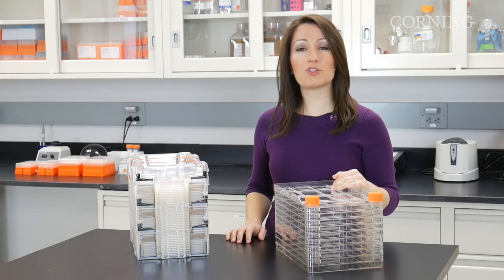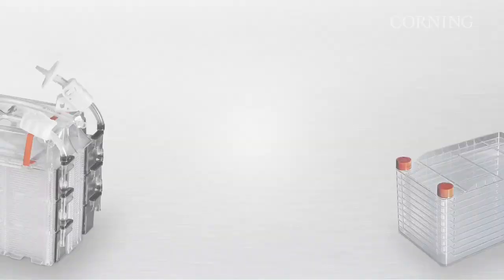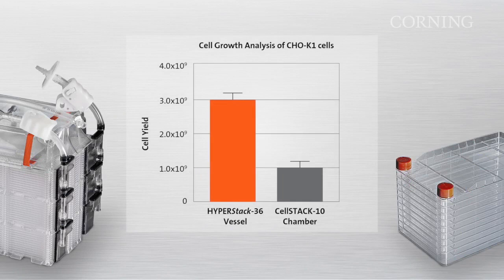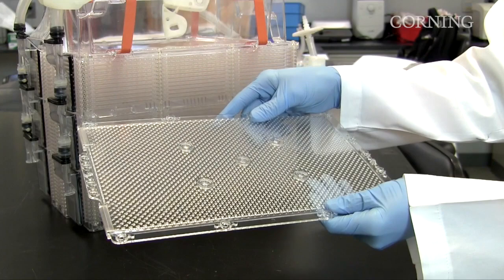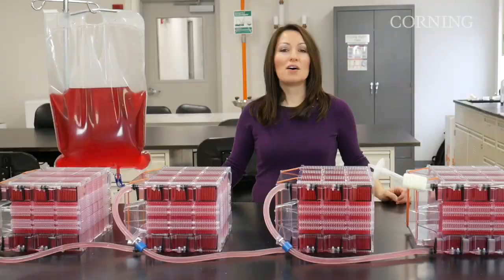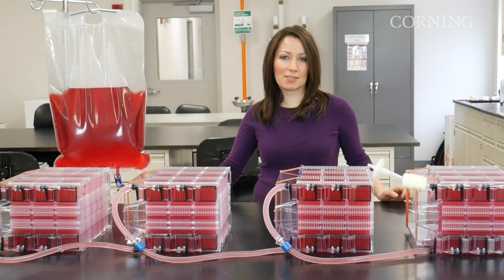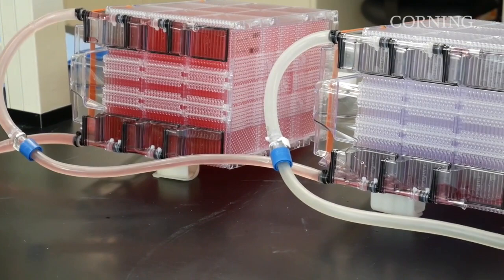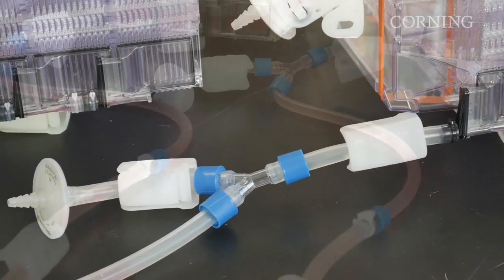Corning® HYPERStack® Cell Culture Vessel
For scaling-up adherent cells, Corning® CellSTACK®, provides a straight-forward scale-up path. However, some of our customers can’t accommodate larger stacks as they scale up. In these cases, we recommend the Corning HYPERStack vessel.

Watch this video to learn how HYPERStacks can be integrated for closed system large-batch production.